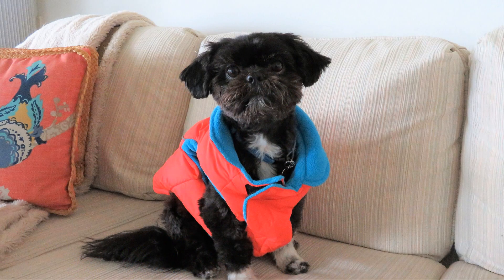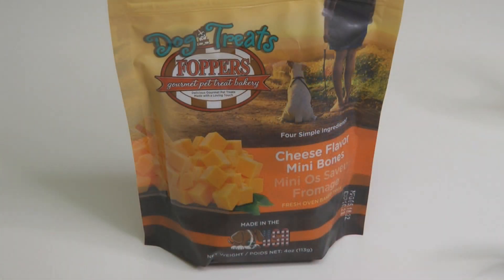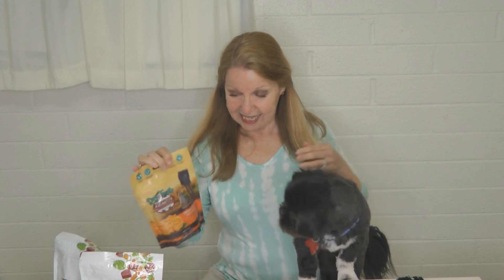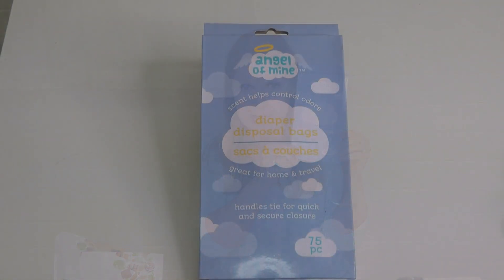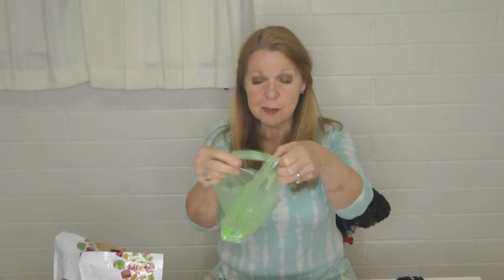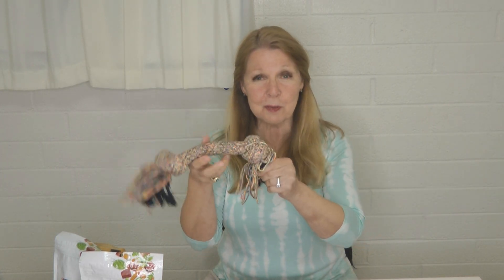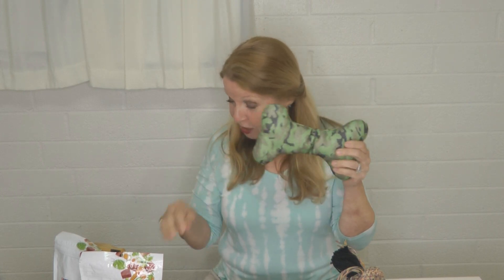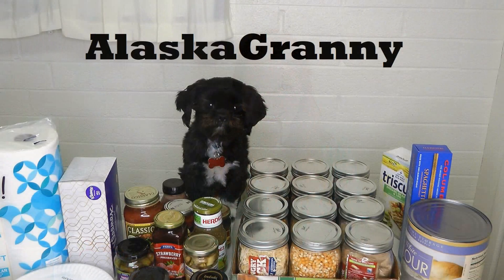Dollar Tree Pet Supplies My Dog Teddy...Prepping Supplies Must Have For Pets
Dollar Tree Pet Supplies My Dog Teddy...Prepping Supplies Must Have For Pets...Dollar Tree Great Finds For Pets Dogs Amazon Don't forget your pets when you are gathering emergency prepping supplies.  It's easy to pick up a few things for your dog or cat at Dollar Tree!

★☆★ RECOMMENDED RESOURCES: ★☆★
Dog Treadmill
Dog Car Seat Cover
Airtight Pet Food Container
5 Gallon Bucket and Lid
Lid Wrench
Gamma Seal Lid
Paw Wipes
Dog Chew Toys Set
Healthy Max hip and joint treats